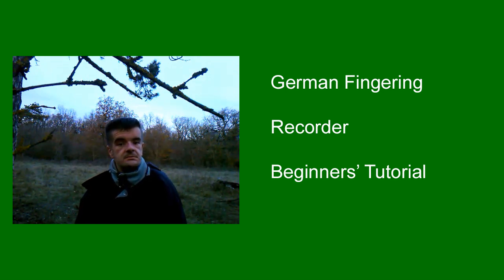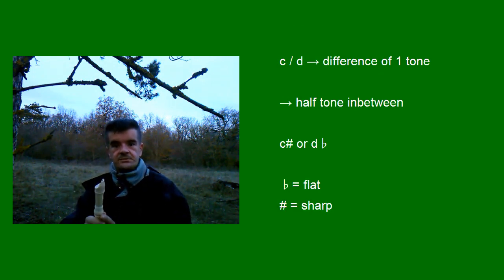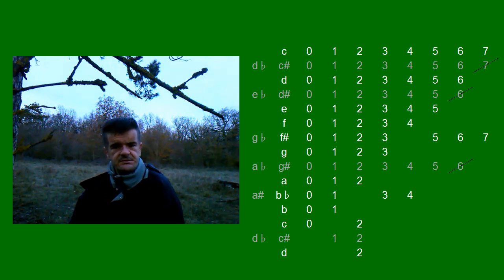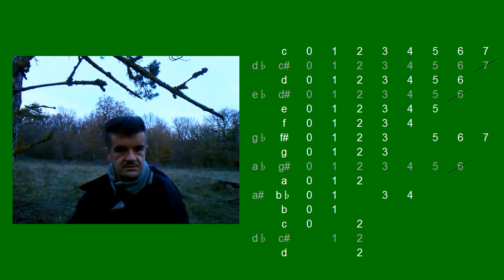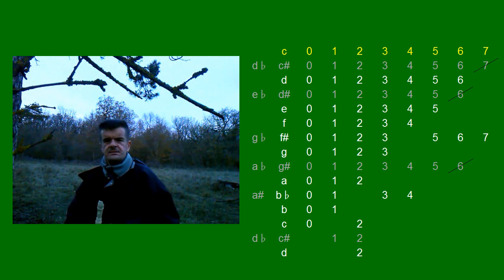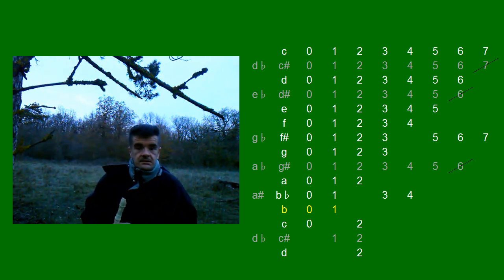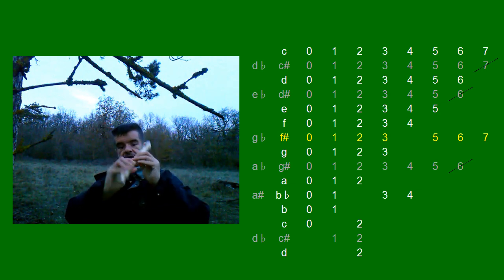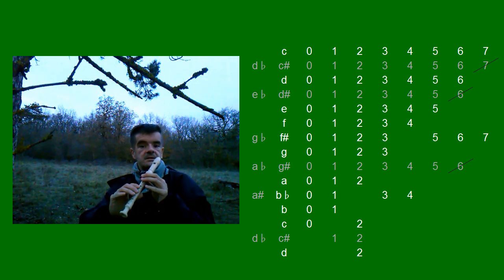German Fingering Recorder Beginners' Tutorial